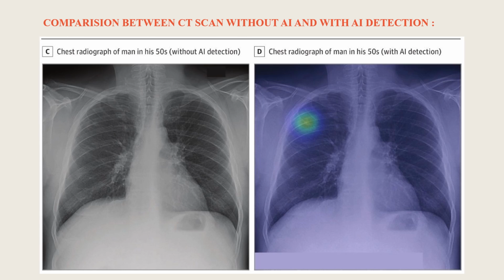ARTIFICIAL INTELLIGENCE IN DETECTING LUNG CANCER VIDEO